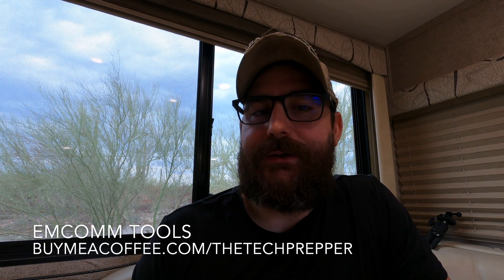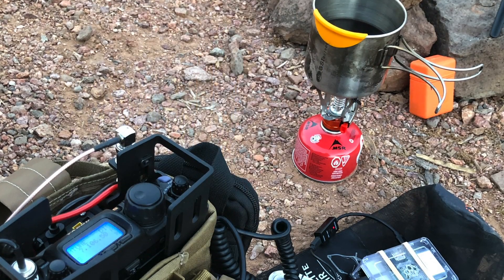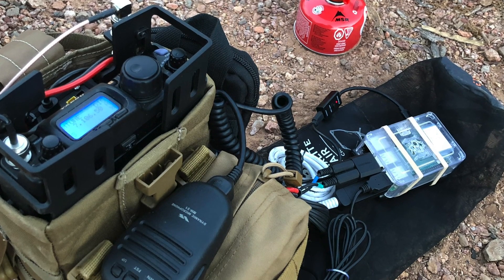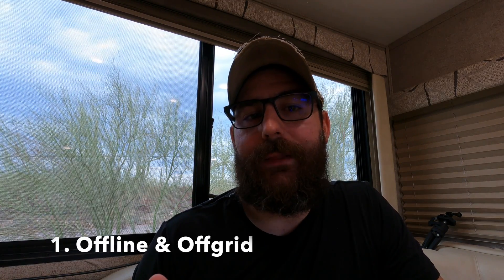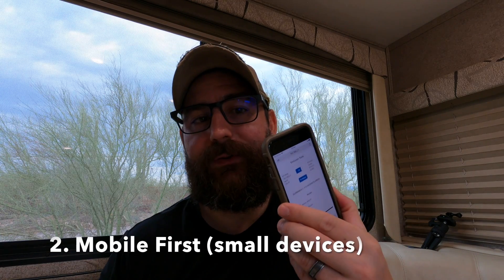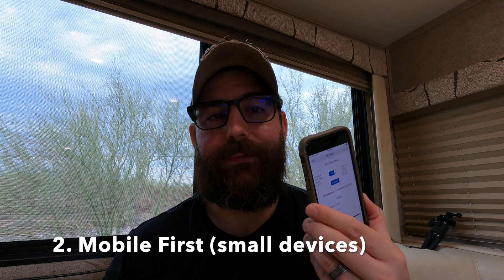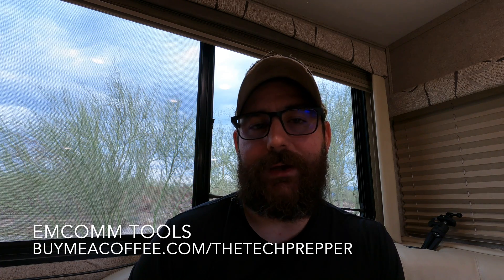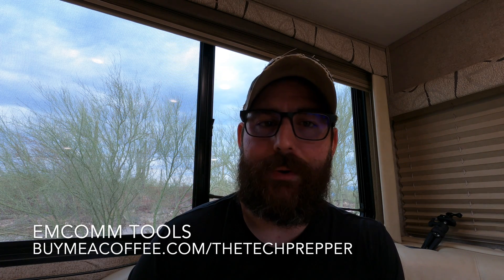What is EmComm Tools? - Offgrid and Field Expedient Comms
In this video, we’ll take a look at the current build of EmComm Tools, what it is, and why it exists.

If you want to keep up-to-date on the “EmComm Tools” project follow me I post project updates once a week. All posts are public and free. A big thanks to all of you that have bought me a cup. I love coffee!